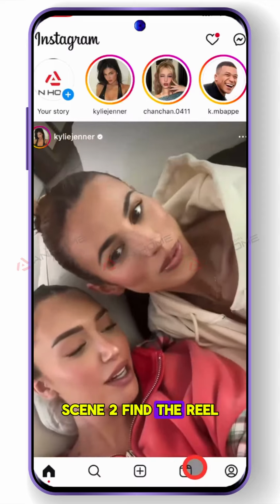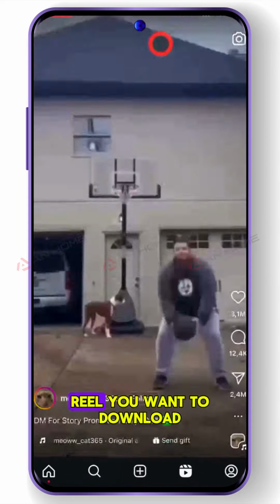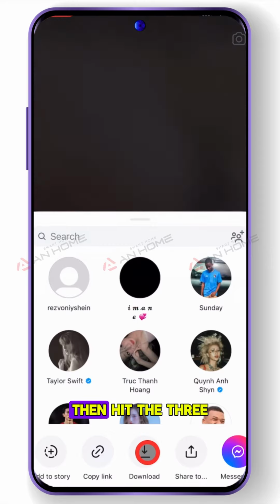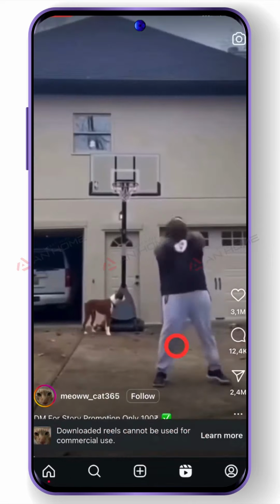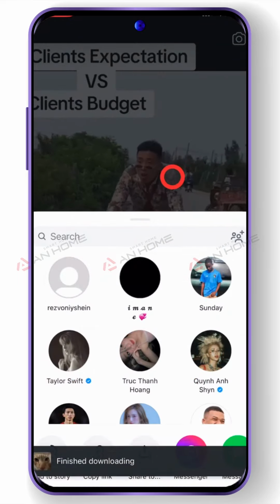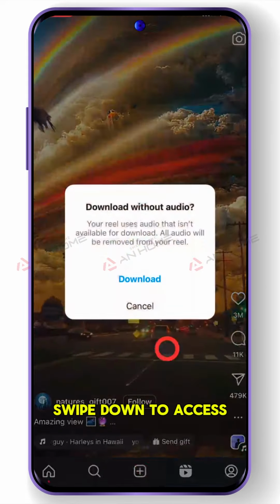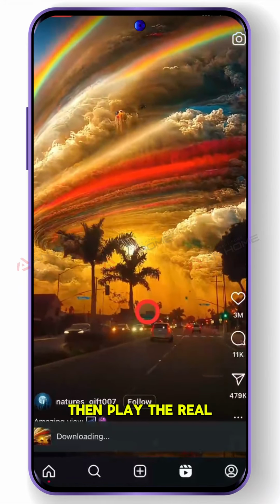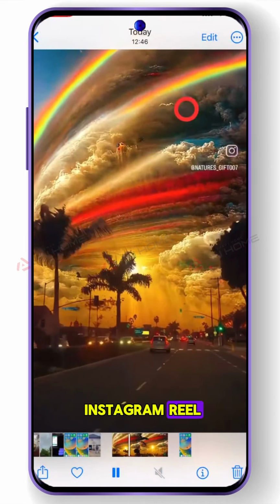How To Download Instagram Reels | Download Reels on Instagram - Quick Guide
📲 Want to save your favorite Instagram Reels? Learn how to download them with our easy step-by-step guide! 🎥 Watch now and keep your favorite content at your fingertips. 🌟
Chapters
00:00 - Intro
00:18 - A Step-by-Step Guide
01:10 - Outro